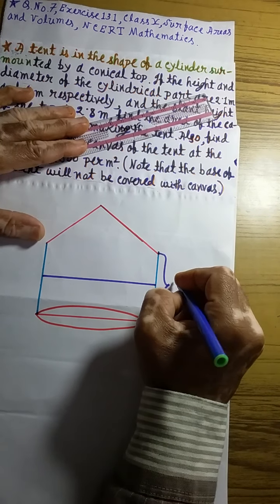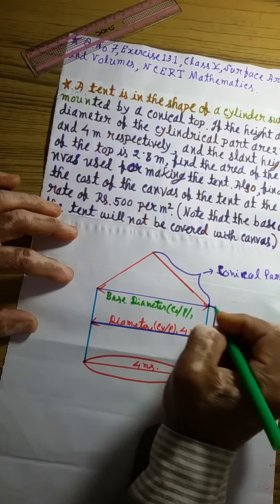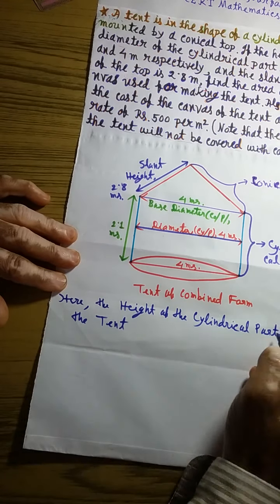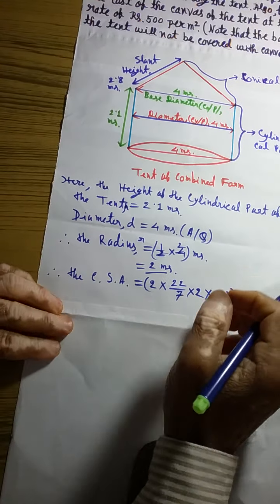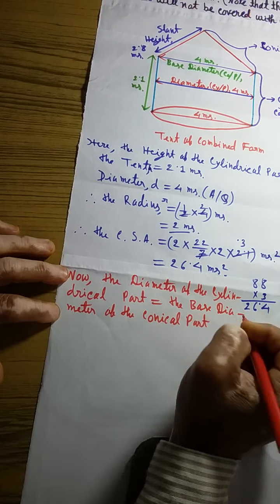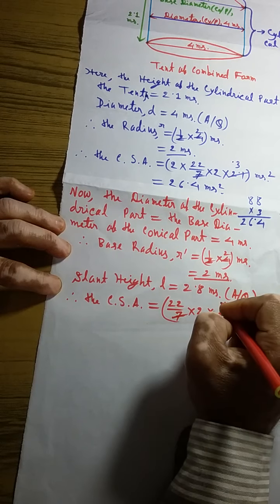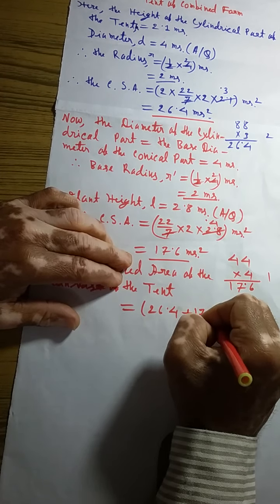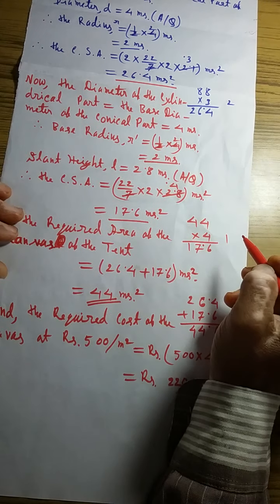A tent is in the shape of a cylinder surmounted by..,Q.No.7,Ex.13.1,ClassX,S.Areas&Vols.NCERTMaths.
Hello students, my name is Anup Kumar Dutta. Today, in my YouTube Tutorial Video of the series of Educational Videos on NCERT Mathematics which is completely free to you, I have just taken the question numbered 7 from the Exercise 13.1 of your book, ClassX, NCERT Mathematics under the chapter Surface Areas and Volumes . In this 'A tent is in the shape of a cylinder surmounted by a conical top. ,Q.No.7, Exercise 13.1, Class X, Surface Areas and Volumes , NCERT Mathematics' video I have just tried to learn you how to proceed to the solution as clearly as I can.I have used some symbols and techniques to spare a little bit time in this 'Surface Areas and Volumes , ClassX, NCERT Mathematics, Q.No.7, Exercise 13.1' video.